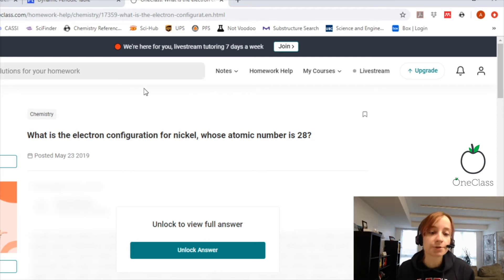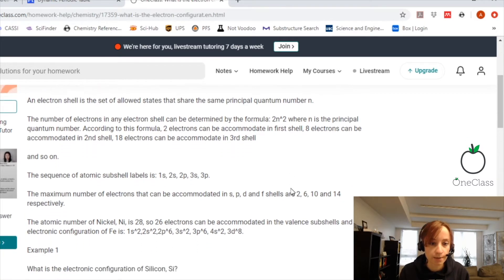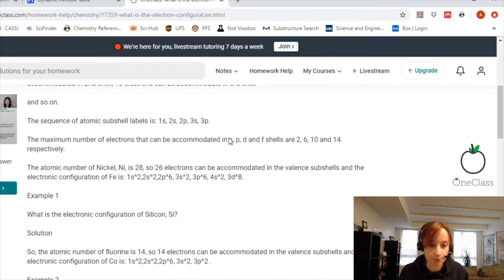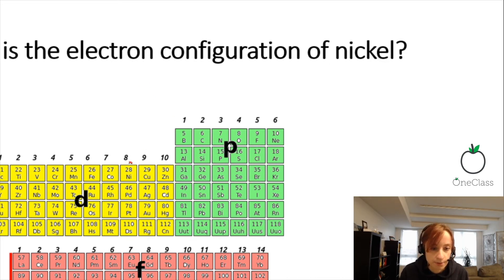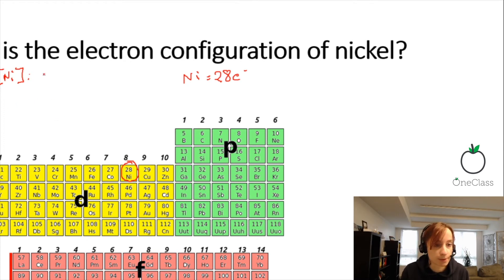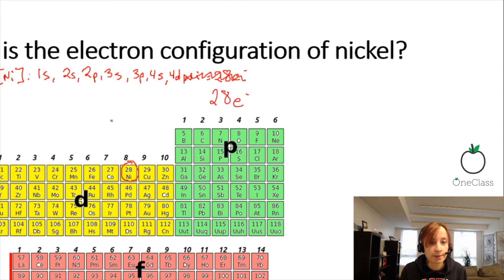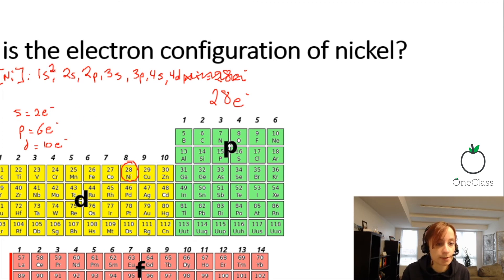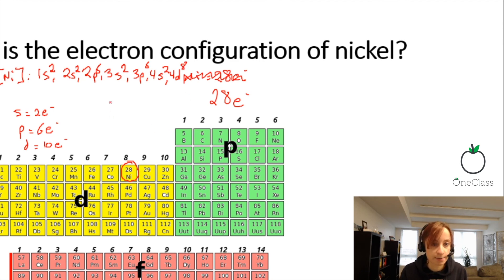electron configuration of nickel